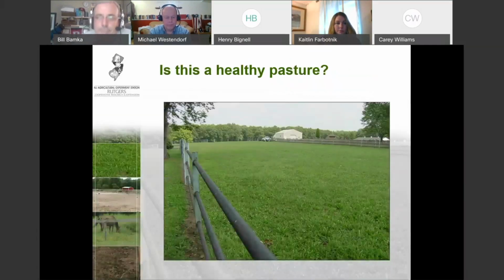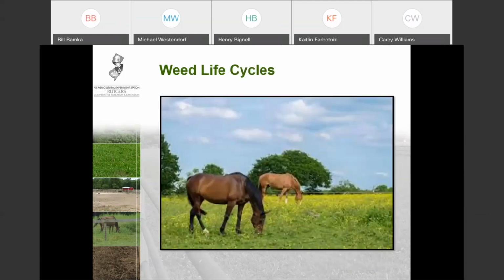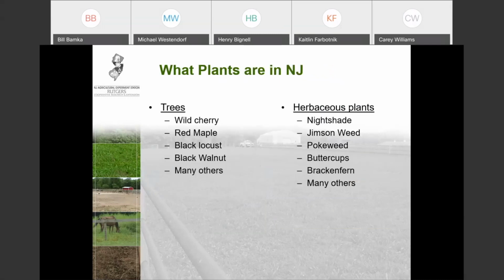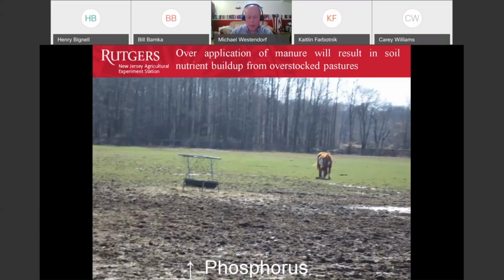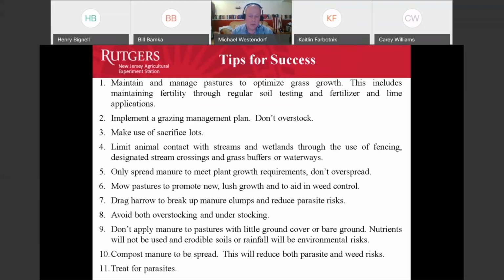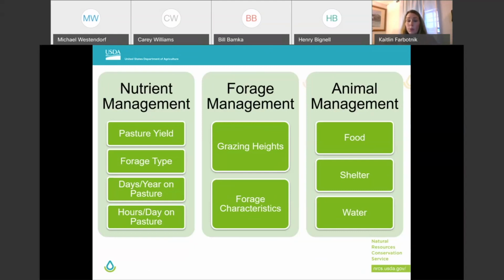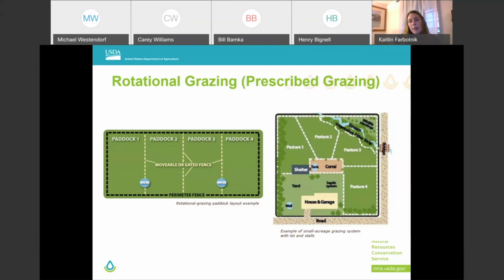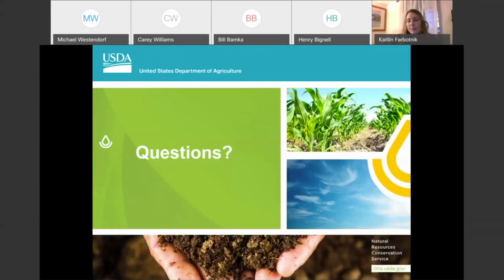Weed Identification & Control, and Manure Management on Pasture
"An Evening of Wine & Equine" 2020 Webinar Series was hosted by the Rutgers Cooperative Extension Animal Ag/Field and Forage Working Group. Webinar topics include: Update on COVID-19 Resources for Equine Farmers, Pasture Renovation, No-Till Drills and Renovation, Weed Identification and Control, Manure Management with Pastured Animals, and NRCS Programs for Pasture Management.

Rutgers Cooperative Extension is a part of the Rutgers New Jersey Agricultural Experiment Station.